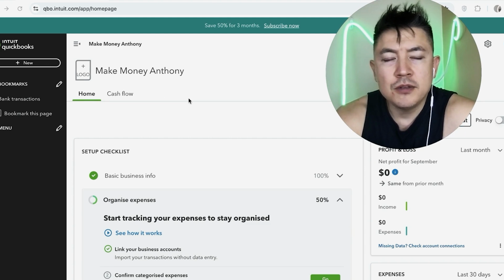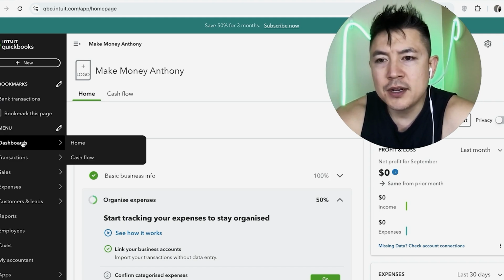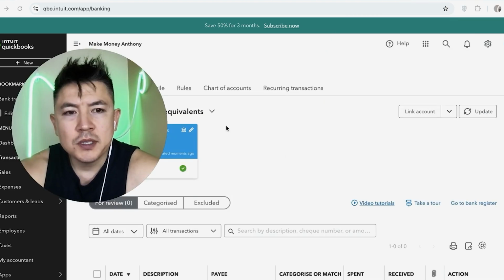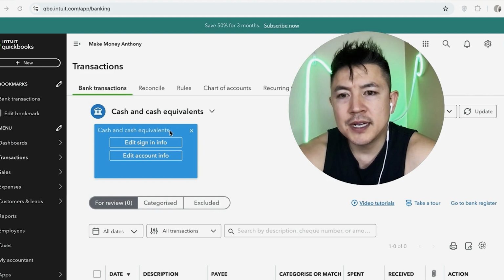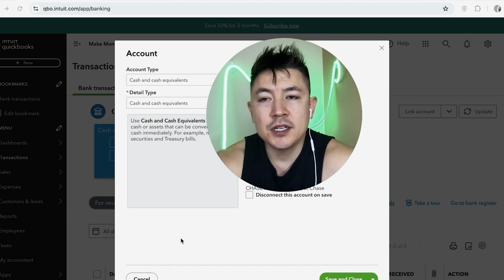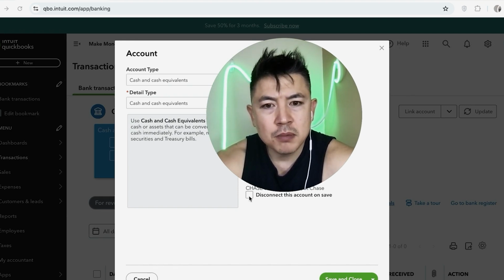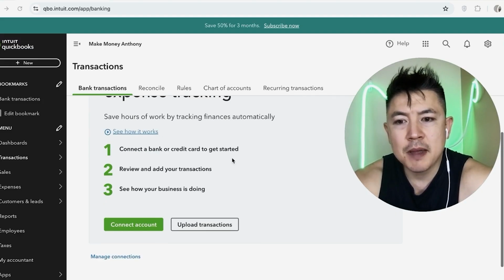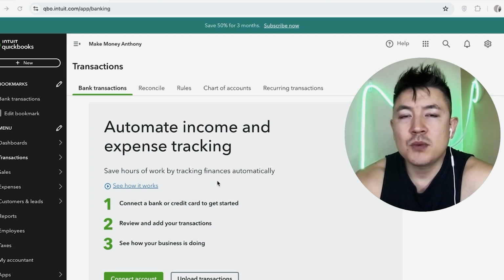✅ How To Disconnect Remove Bank Account From Quickbooks Online 🔴